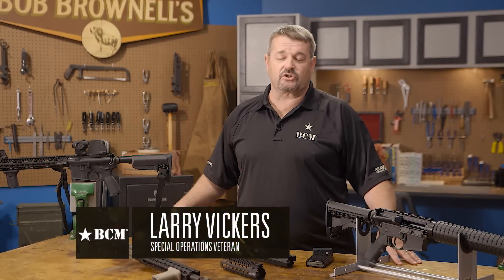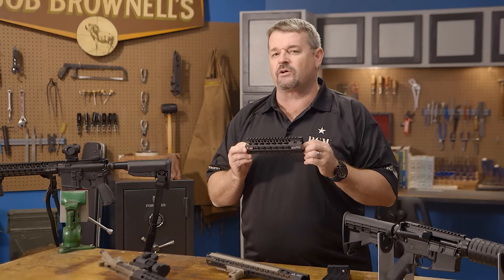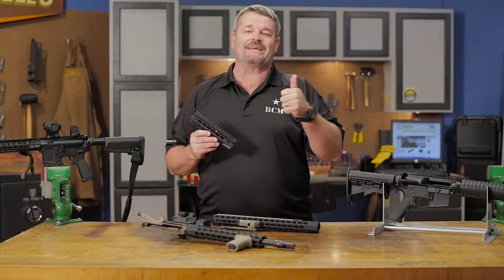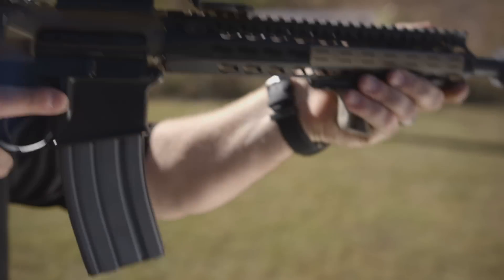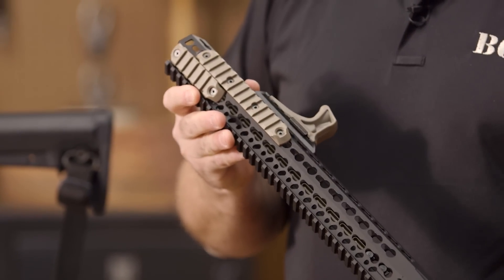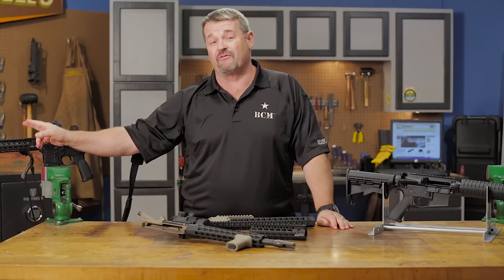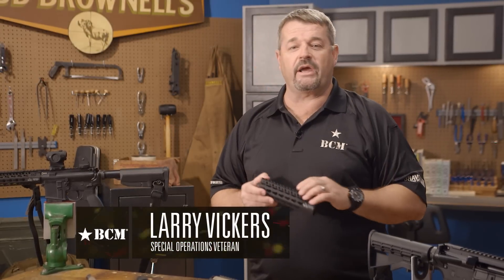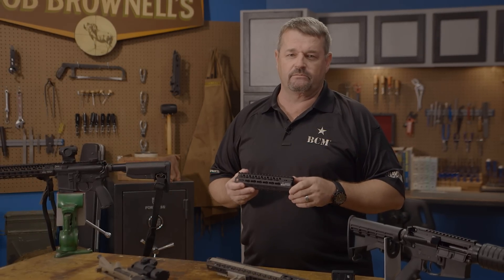Larry Vickers/BCM : BCM AR-15/M16 KMR KEYMOD Free Float Handguard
Larry Vickers comes to Brownells and tells us why the  BCM KMR Keymod Free Float Handguard is his choice for his AR-15/M16.

AR-15/M16 KMR KeyMod Rail Handguard 10” Black 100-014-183

BCMGUNFIGHTER KeyMod Rail, 5.56, 9-inch-Black 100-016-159

KMR Alpha Keymod Hanguard, 7” Black 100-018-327